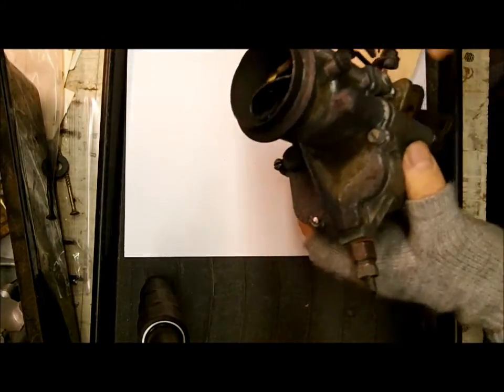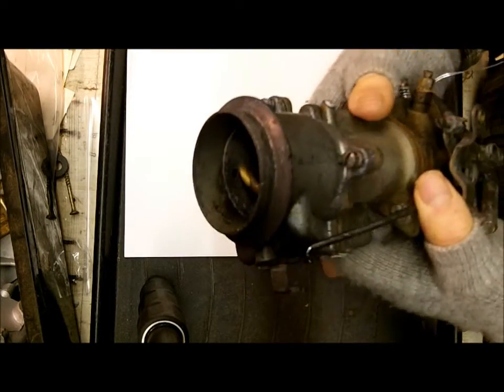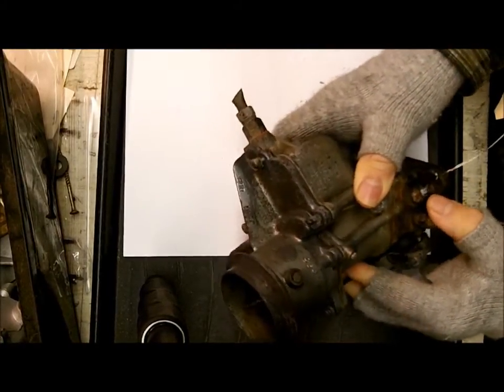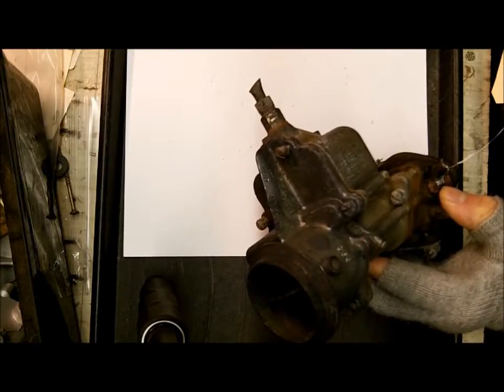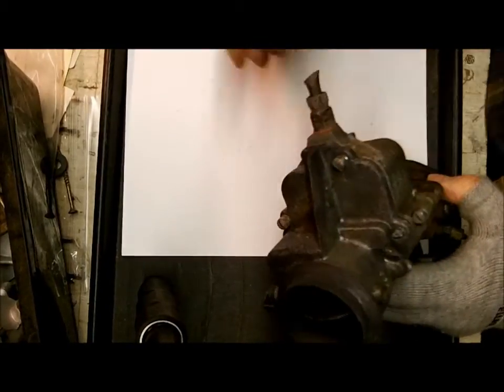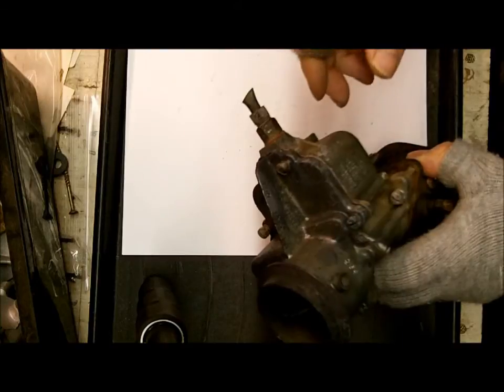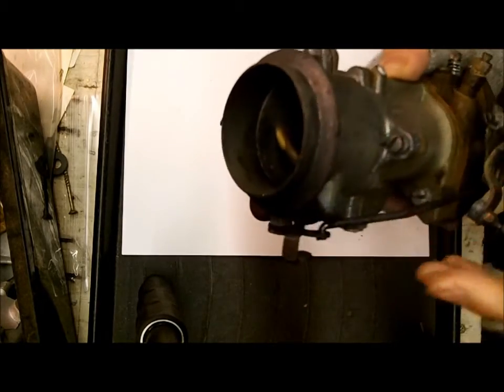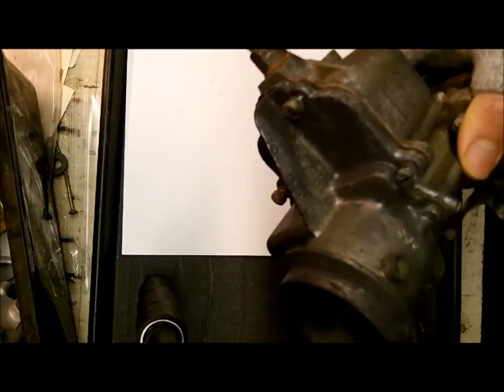Carter BB Carburetor Identification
is happy to provide this informational video about the Carter BB, 1 barrel carburetor.

More B&B videos: